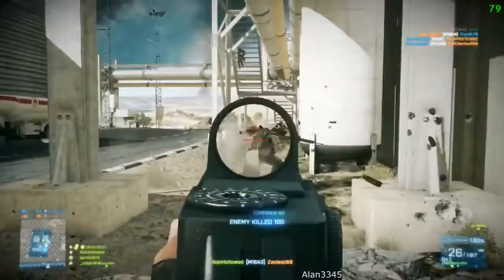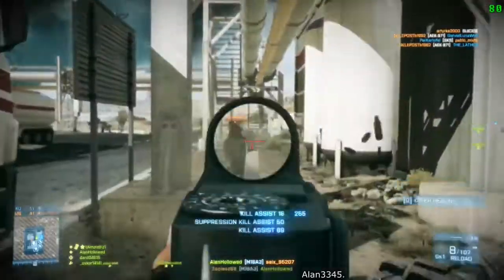Battlefield 3: 60FPS Gameplay (Play At 2x Speed) [HD]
Battlefield 3 PC Gameplay running at 60 FPS :)

If you cannot see the change speed option, download the html 5 player extension for chrome (or firefox). Here's the Chrome version:

Install that, then you will have the option of changing the video speed.

Select 2x speed to play the video in 60 fps.
My PC Equipment
PC Specs:
CPU: AMD FX 8320 8 core processor.
GPU: AMD Saphire Radeon HD 7950 3gb Vram OC edition.
Motherboard: M5A99FX PRO R2.0.
PSU: Corsair CX 750M.
Ram: Crucial Ballistix Sport 8GB (2 x 4GB).
CPU Cooler: Cooler Master Hyper 212 EVO.
Case: Cooler Master Storm Scout 2.
DVD Drive: LG Electronics GH24NS95.
Operating System: Windows 8.1 Professional 64 bit.
Hard Drive: 2 TB Seagate Mechanical Hardrive 7200 RPM.
Monitor: Asus VE247H Full HD 1080p 2ms Monitor.
Mouse: Corsair Vengeance M65 FPS Gaming Mouse.